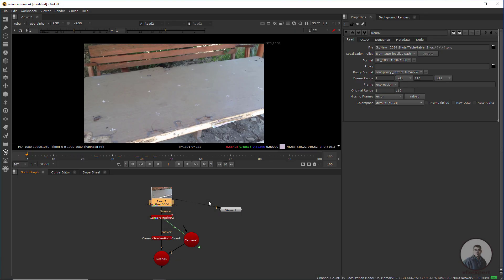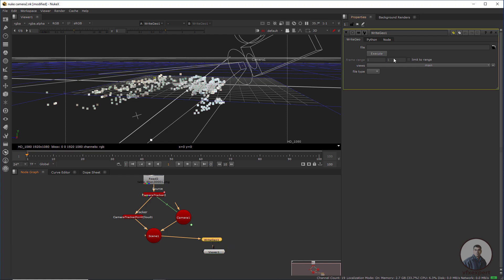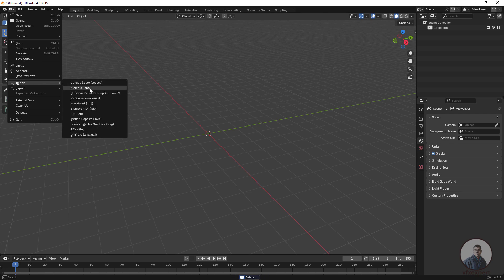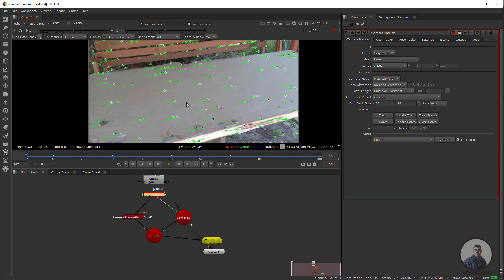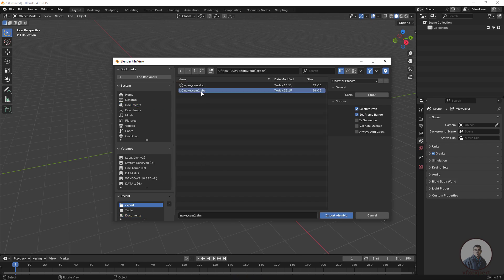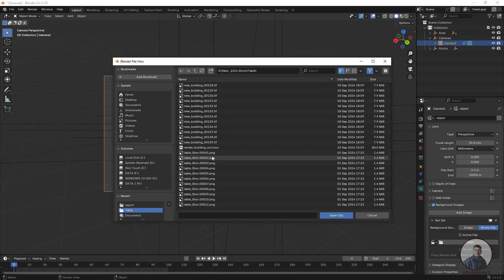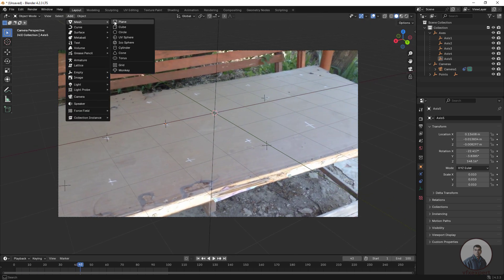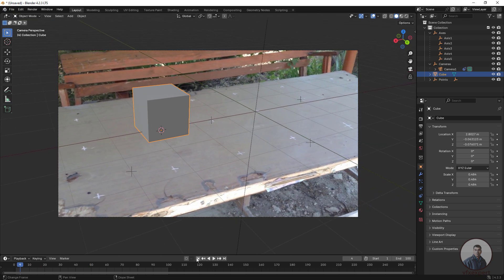Fix Problem Nuke To Blender Camera Export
In this video we will see how to fix a problem like big dimond while exporting camera track from nuke to blender.